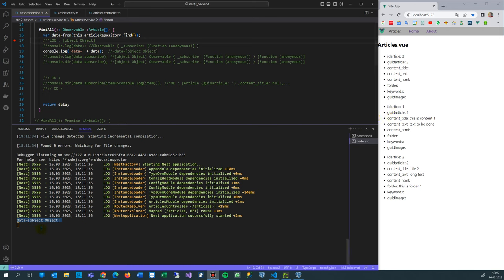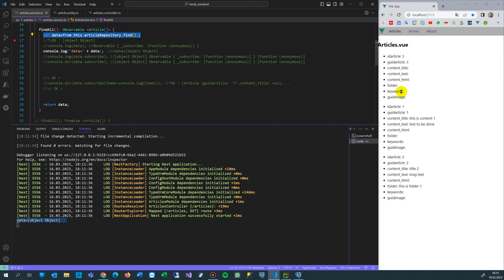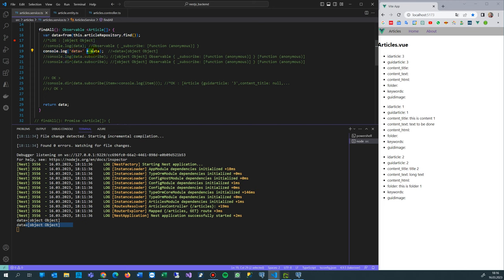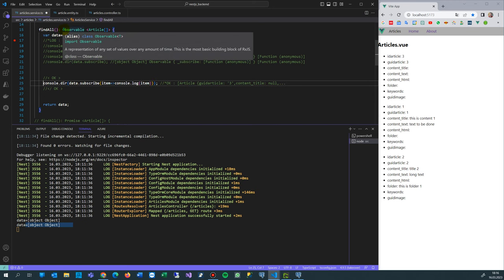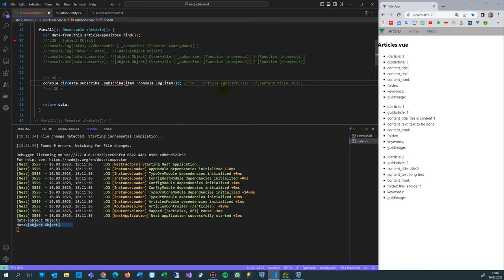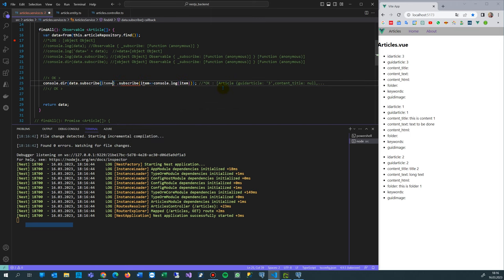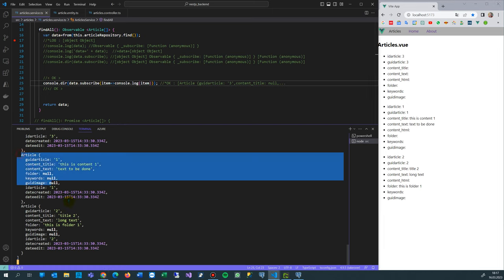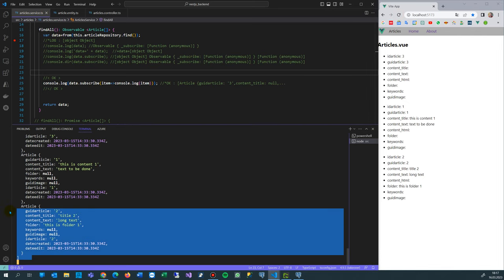[object Object]: How to console.log a Observable Array? With subscribe Item